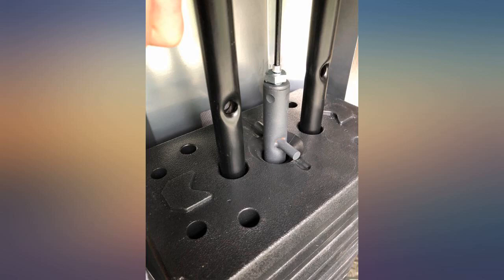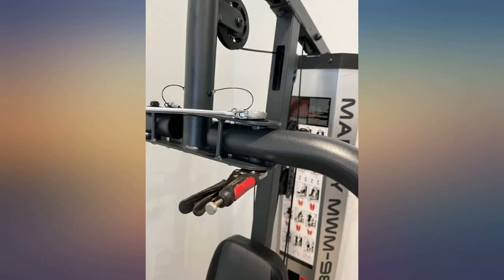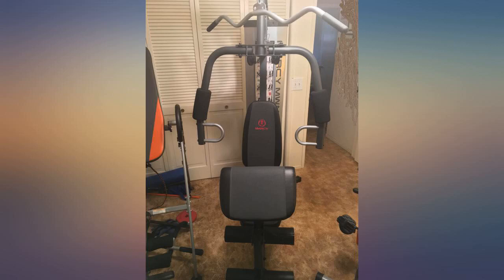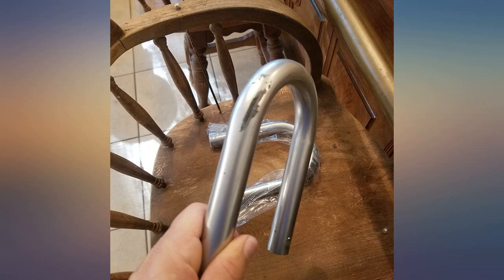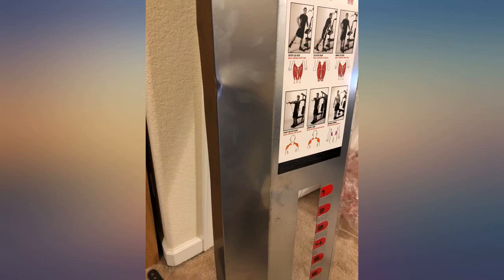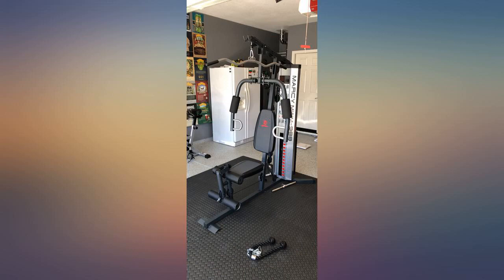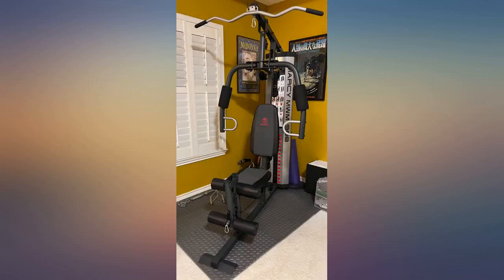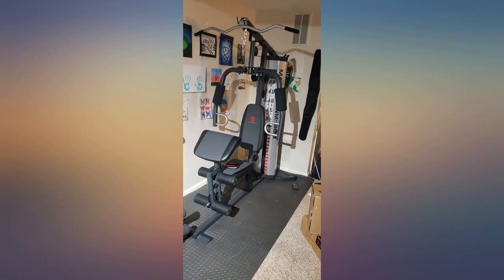Marcy MWM-988 Multifunction Steel Home Gym 150lb Weight Stack Machine review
Marcy MWM-988 Multifunction Steel Home Gym 150lb Weight Stack Machine

Main Features:
- PREMIUM STEEL CONSTRUCTION - This home gym system is made with heavy-duty steel tubing and reinforced with guard rods that hold weight in place during workouts.
- WEIGHT STACK LOCK - This gear comes with a 150-pound selectorized weight stack that can be customized according to your skill level to avoid the stresses of loading and unloading weight plates with a safety lock that prevents unauthorized use of equipment
- DUAL ACTION PRESS ARMS-Designed with dual action press arms, this versatile equipment allows you to perform chest press and vertical butterfly exercises to develop your biceps, triceps, pectorals, and other muscles with a simple remove/insertion of a pin
- REMOVEABLE CURL PAD - This home gym machine features ergonomically designed seats with high-density boxed upholstery to reduce tension and impact. The preacher curl bicep pad is removable and adjustable to allow isolated bicep exercises.
- CONVENIENT HOME GYM- enjoy efficient training right in the comfort of home with this equipment featuring an innovative structure that combines arm and leg stations; great for strengthening muscle groups and achieving a comprehensive total-body workout.